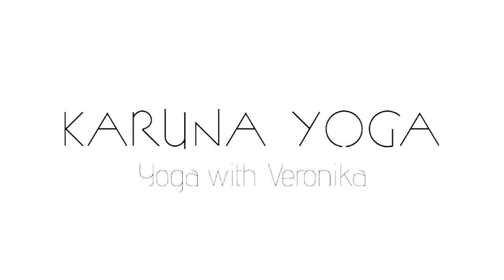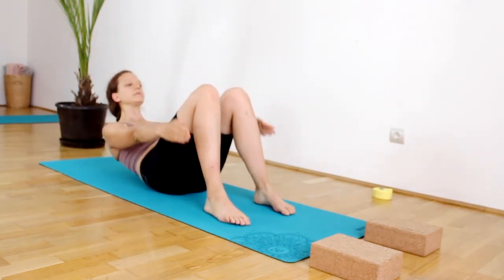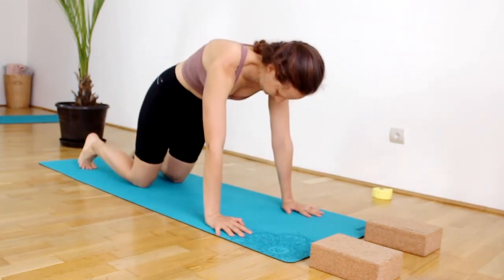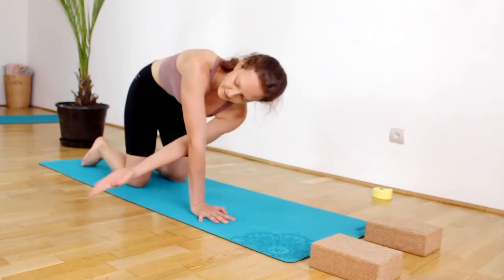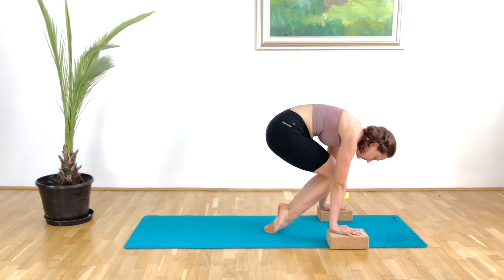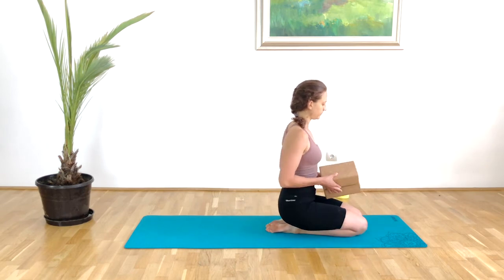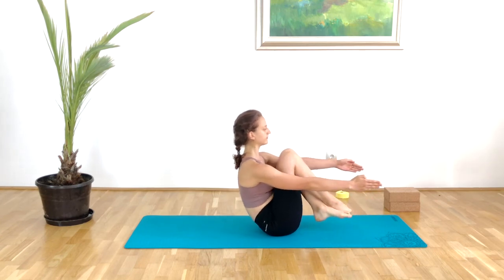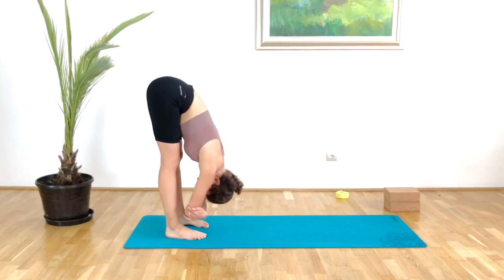10 Min Deep Core Yoga Exercises | Karuna Yoga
This is a 10 minute intermediate core yoga workout video for you to do some drills and strengthen your core. They are great to make that mind to muscle connection and strengthen your deep core muscles.

Do these core exercises 3-4 times a week in or after your practice and you will feel a that as the muscles strengthen the torso will be more upright and your posture will feel more confident.

These core yoga exercises should not be performed if you have lower back pain and please make sure that you are always consulting with your doctor before starting any physical activity.

🥰 Thank you for sharing your time with me today. 🥰

Veronika